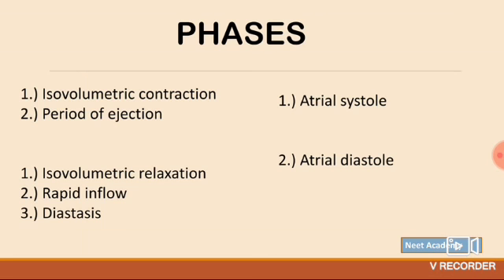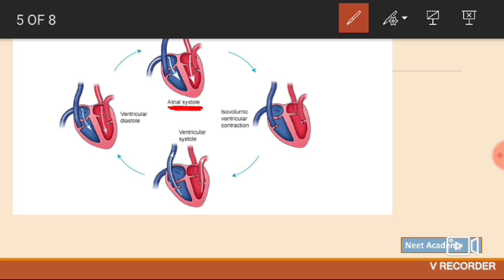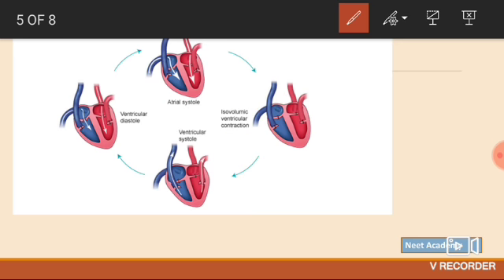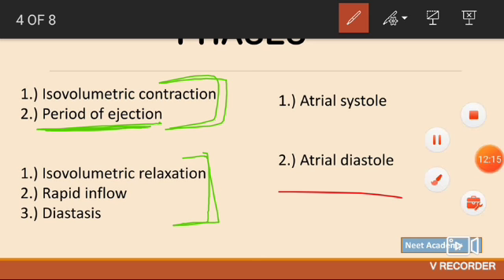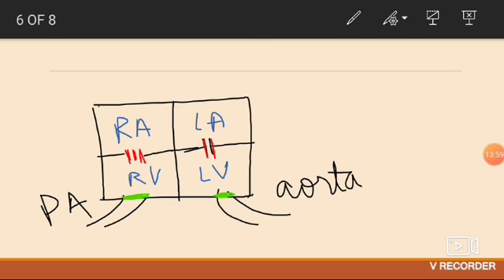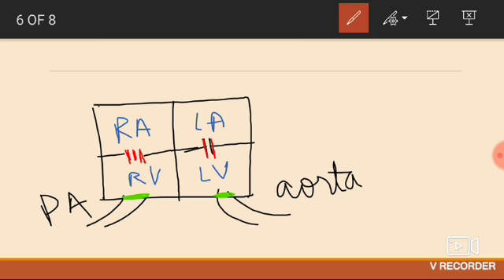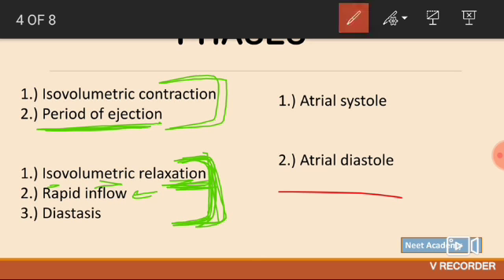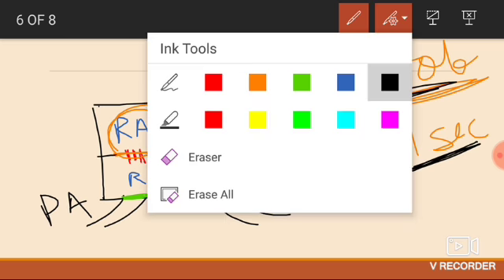Cardiac Cycle Part-2 NEET2020